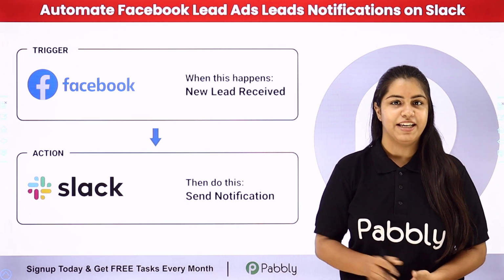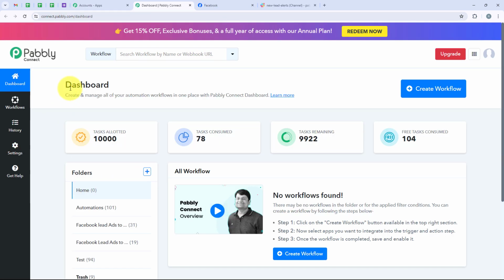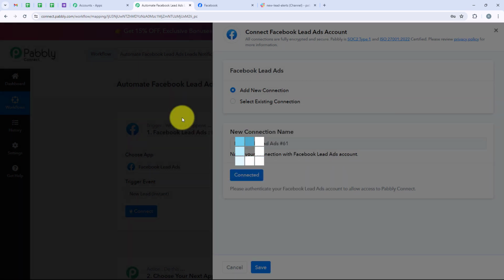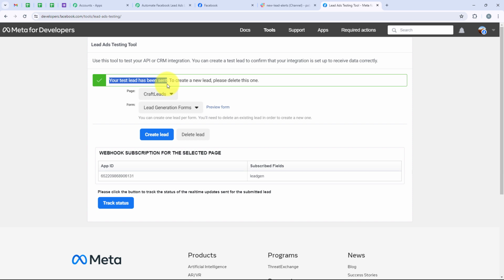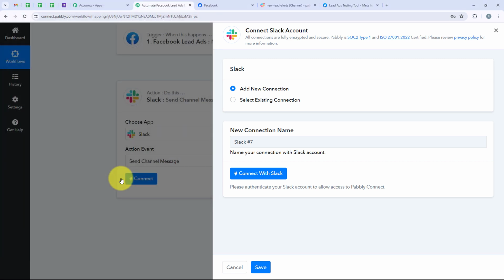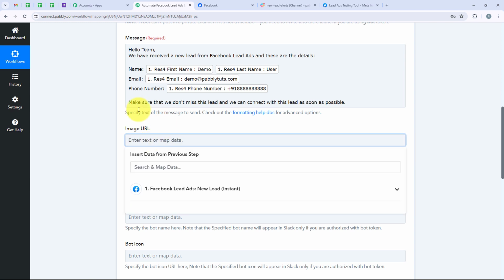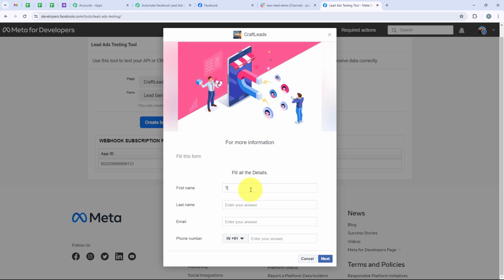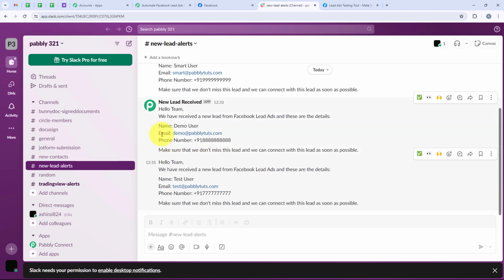How to Automate Facebook Lead Ads Leads Notifications on Slack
Learn how to streamline your lead management process by automating Facebook Lead Ads leads notifications on Slack with this step-by-step tutorial. In this video, we'll walk you through setting up an automated workflow using Pabbly Connect, allowing you to seamlessly integrate Facebook Lead Ads with Slack. With this automation, you can ensure that your sales and marketing teams receive real-time notifications about new leads directly in Slack, facilitating prompt follow-ups and improving overall efficiency. Watch now to simplify your lead management and enhance collaboration with automation!

1. Automation: Pabbly Connect offers automation capabilities that can help you automate mundane and repetitive tasks. This allows you to save time, money and resources.

2. Integration: Pabbly Connect provides a wide range of integrations so that you can connect different web services with each other. This helps you to create smarter workflow processes and make your business more efficient.

3. Security: Pabbly Connect takes security seriously and provides an industry-standard security system to protect your data and applications.

4. Scalability: Pabbly Connect is highly scalable and allows you to easily add new applications and services to your workflow.

 5. Cost-effective: Pabbly Connect is cost-effective and provides plans for different business sizes.